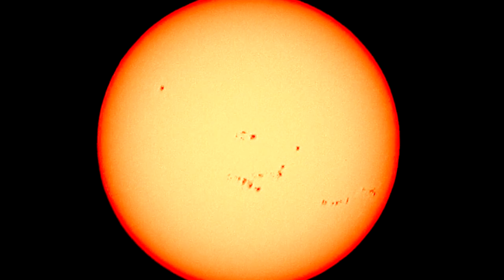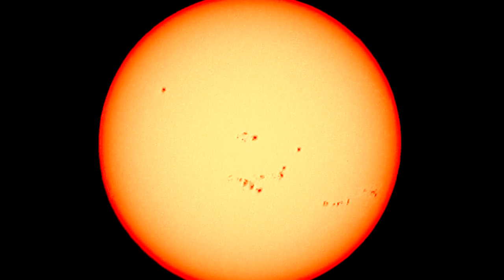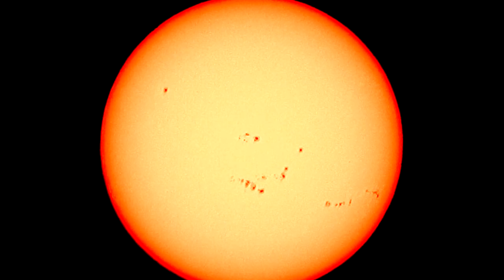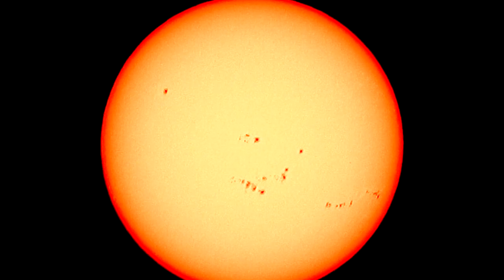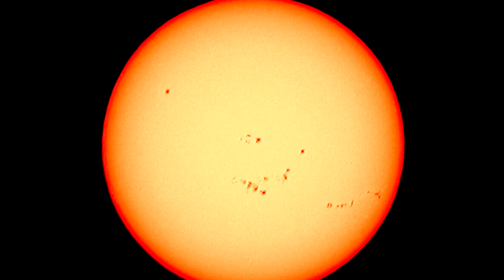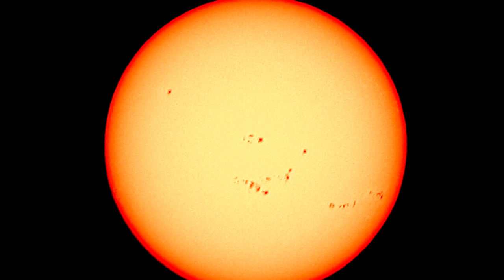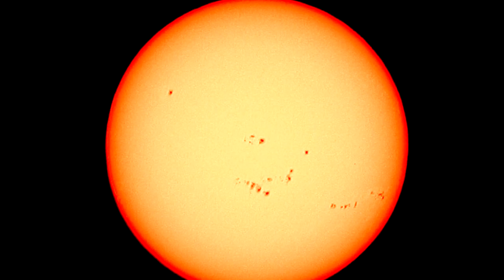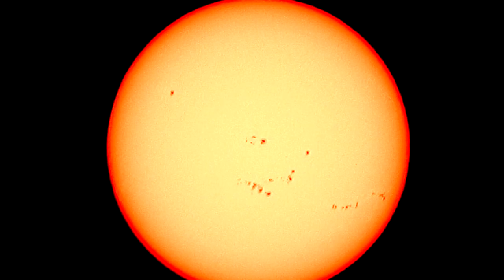Incredible Massive Sun Spots All Over The Sun With CME's on the Way & Aurora's